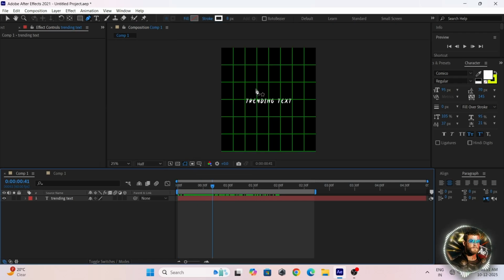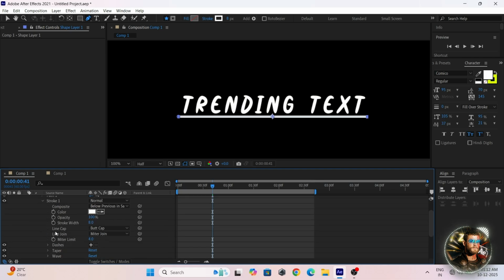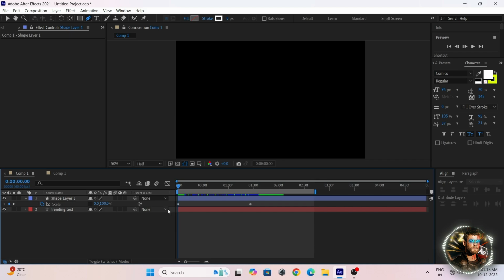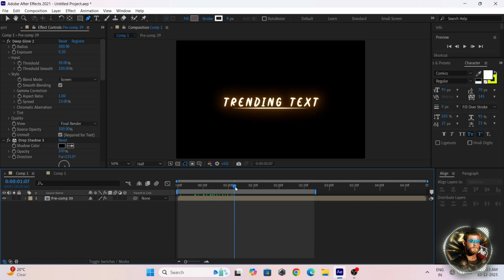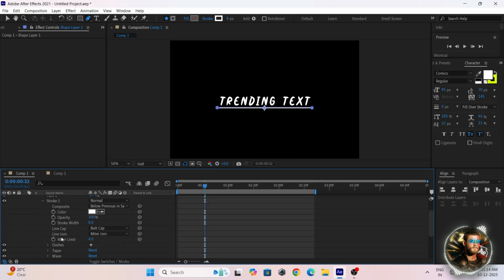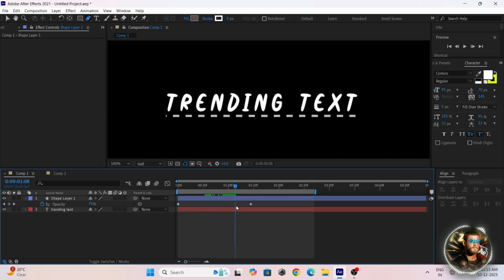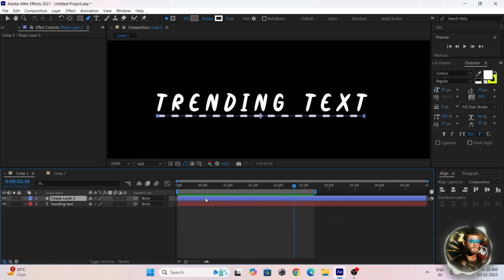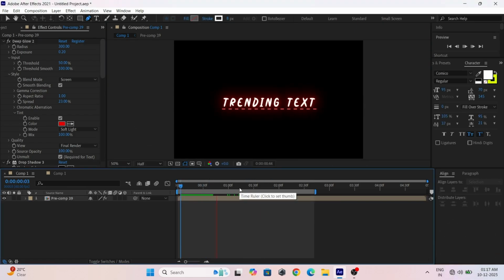Text Taper & Dashline Animation | After Effects TUTORIAL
Hi guys!

In this tutorial I Gonna Show You How to make trending Taper and Dash line Text Effect in this video.

I’m not a native English speaker, so please forgive any mistakes in my speech 🥹

This is my original Voice Friends not ai voice
Voice Over Mic: Grenaro S11 Pro

▽ Software:

 ↬ Adobe After Effect 2021
 ↬ Adobe Media Encoder 2021
 ↬ Topaz Video Enhance
 ↬ OBS Studio (64bit)
 ↬ Audacity (audia Editor)

If you like This Tutorial Video So 🫀